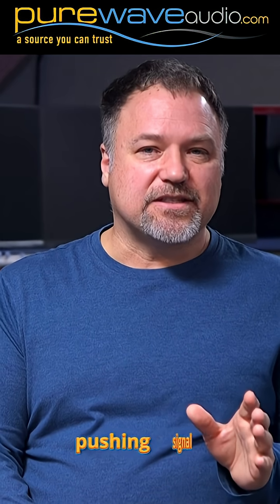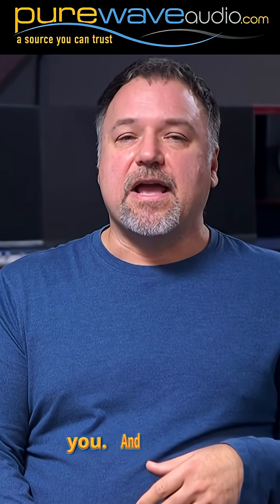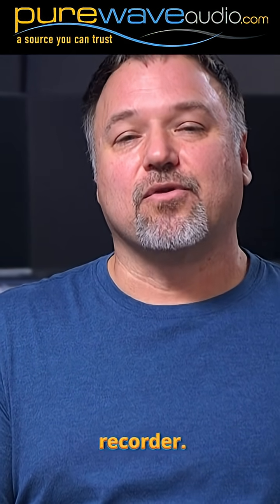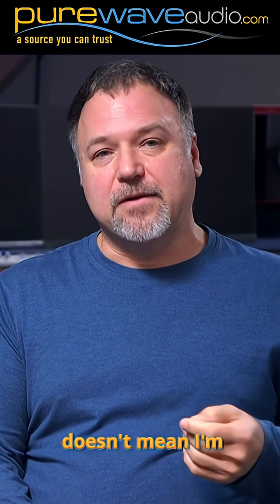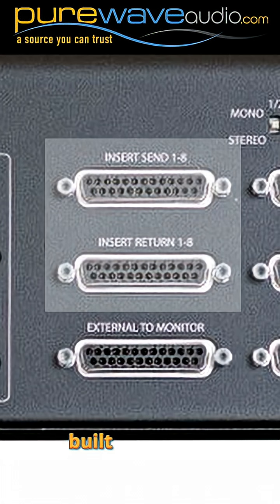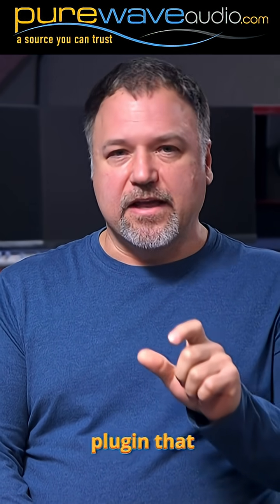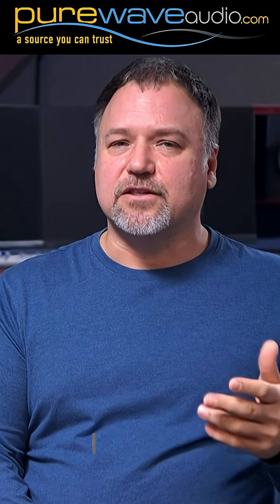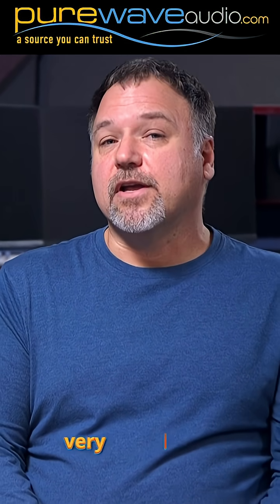Analog Summing Explained: From DAW Limitations to Modern Mixing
Audio engineer Jim, from Pure Wave Audio, explains origins of analog summing due to DAW limitations and also pristine vs pushed into transformers.

Vol 3: The Anatomy of a Drum Kit, Drum Prep & Tools for the Studio, Microphone Placement, Tracking and Mixing Drums

Dream 13
sappheiros